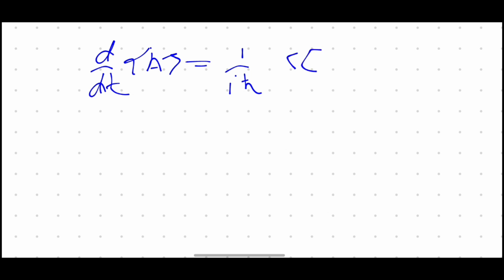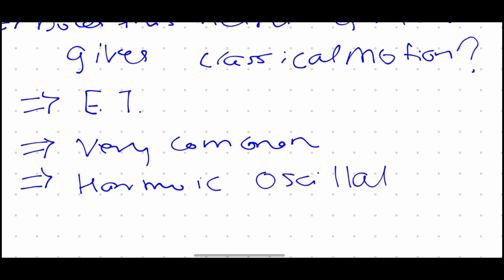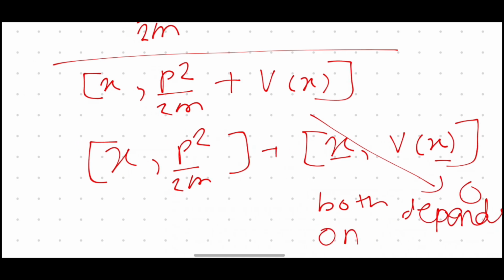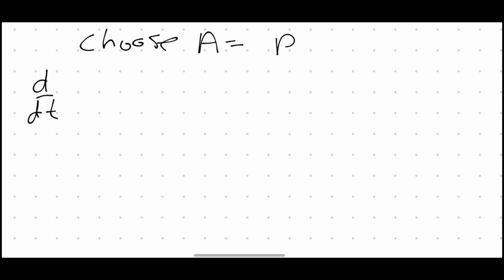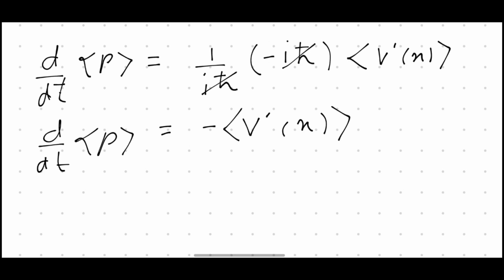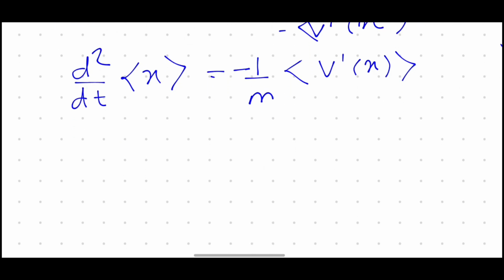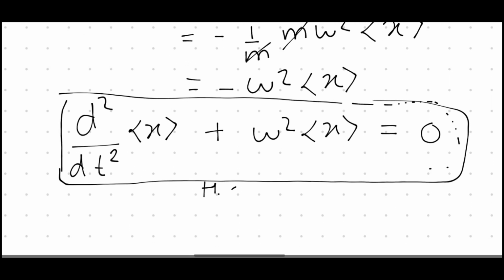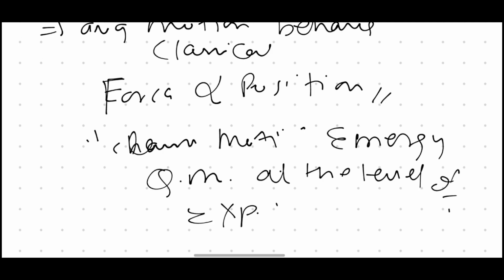Ehrenfest’s Theorem for the Harmonic Oscillator | Complete Derivation | Quantum mechanics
In this video, we study Ehrenfest’s theorem and apply it to the harmonic oscillator in quantum mechanics.

Starting from the general idea of Ehrenfest’s theorem, we derive the equation of motion for the expectation value of position and show how it compares with classical motion. This video focuses on the complete derivation and the physical meaning behind the result, without solving the Schrödinger equation.

The harmonic oscillator is chosen because it is one of the most important and widely used systems in physics. This derivation clearly shows how classical behaviour can emerge from quantum mechanics at the level of expectation values.
This video is useful for students studying quantum mechanics at the undergraduate and postgraduate level, especially those preparing for exams such as MSc physics, IIT JAM, GATE, NET, and related entrance examinations.